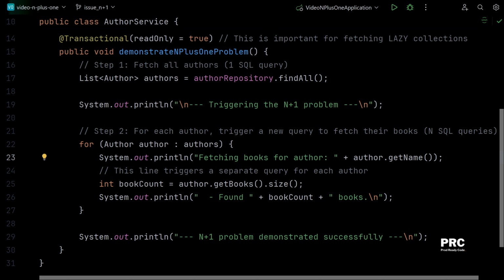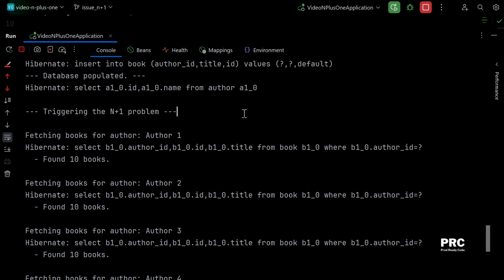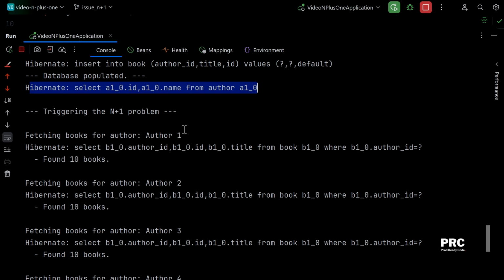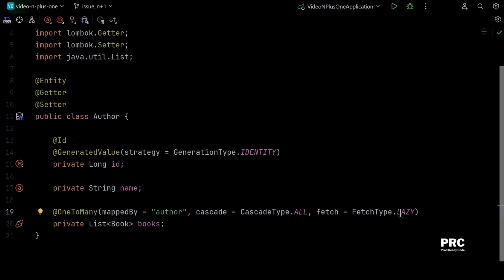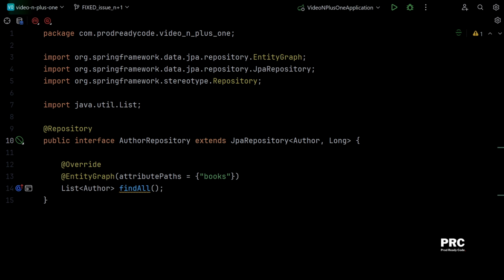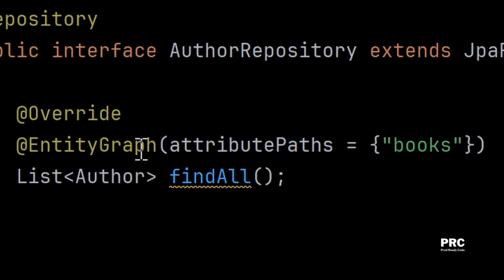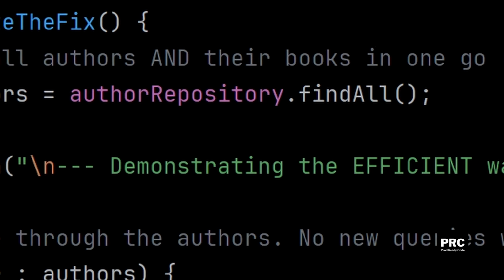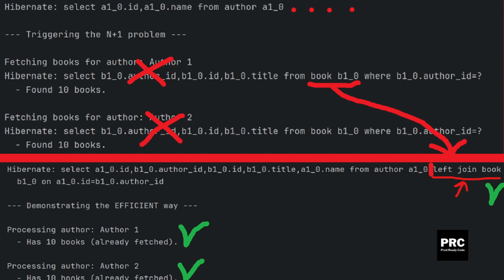Fixed N+1 Query Problem in Hibernate's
Learn how to solve Hibernate's N+1 query problem forever and significantly improve your Java application's performance, particularly when using Spring Boot and JPA.
 In this video, we will explore the concept of the N+1 problem, its impact on database performance, and how to optimize it using EntityGraph and other techniques. We will also discuss how to use Spring Data JPA to simplify database interactions and improve performance.
Additionally, we will touch on the importance of production-ready code, Java performance tuning, and database indexing techniques to ensure your application runs smoothly and efficiently. By the end of this video, you will have a solid understanding of how to optimize your Hibernate and JPA performance, resulting in faster query execution and improved overall system performance. Whether you are a beginner or an experienced developer, this video will provide you with valuable insights and practical tips on how to solve the N+1 query problem and improve your Java application's performance, making it a must-watch for anyone working with Spring Boot, Hibernate, and JPA.

// TIMESTAMPS
0:00 - The Perfect Code That Will Crash Your App
1:25 - The Crime Scene: Exposing the N+1 Problem
3:10 - The EAGER Trap: Why the Obvious Fix is Wrong
4:45 - The Surgical Fix: How @EntityGraph Works
7:00 - The Proof: Chaos vs. Order (101 Queries vs. 1 Query)
8:15 - The Real Job of an Engineer in the Age of AI

Prod Ready Code is not a tutorial channel. It's an operating room. We don't just write code; we make it production-ready.

What is an n +1 query?
What is the N+ query problem?
What is the N 1 problem in rest?
Why is it called the n-1 problem?
How to solve n-1 problem in Hibernate?
hibernate n+1 problem interview questions
solve n+1 problem spring boot
what is n+1 problem
n+1 query problem
how spring boot 3.5 quietly solved the n+1 query problem
hibernate entity graph
cascade types in hibernate
Hibernate Fetch
n+1 problem in hibernate
n+1 problema
n+1 problem jpa
n+1 problem sql
n+1 problem
n+1 problem solution
n+1 problem in laravel
n+1 problem graphql
n 1 problem in jpa
n 1 problem laravel
n+1 la a treia
n+1 queries
n+1 problema
n+1 3
n+1 selects problem
n+1 query
n+1 rule
n+1 problem jpa
n+1 queries
n+1 query
n+1 query problem
n+1 queries problem
n+1 query meaning
n 1 query problems
n 1 query issue
n 1 query problem laravel
n 1 query issues
n 1 query laravel
How to solve n-1 queries?
What is n-1 in API?